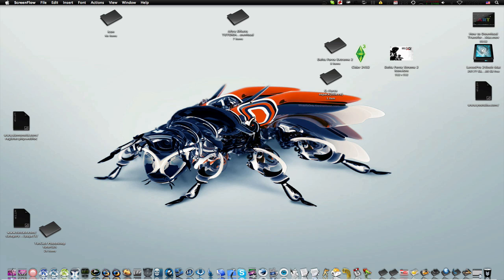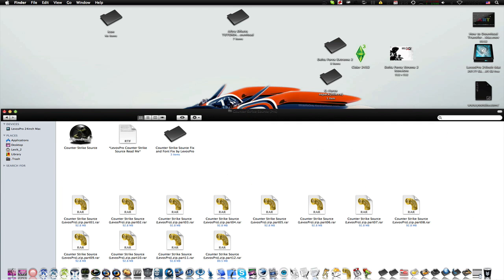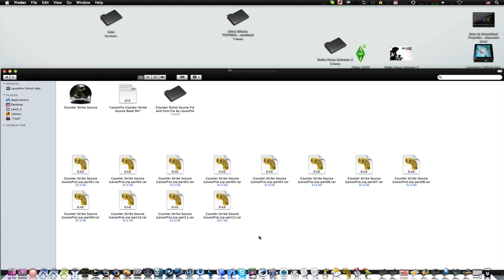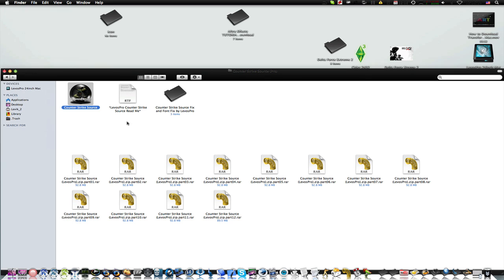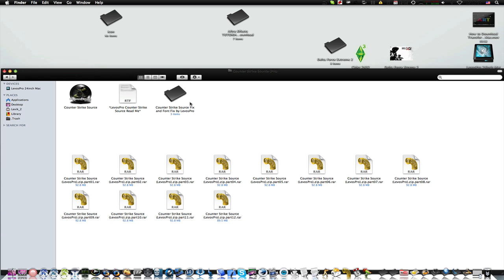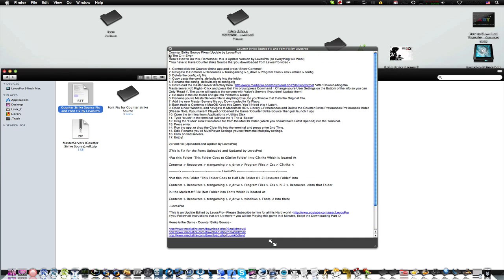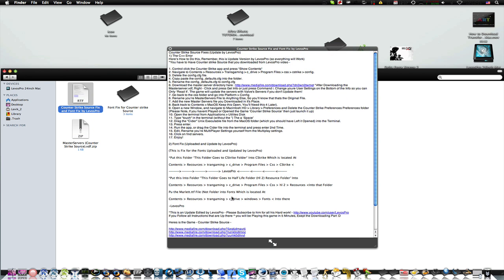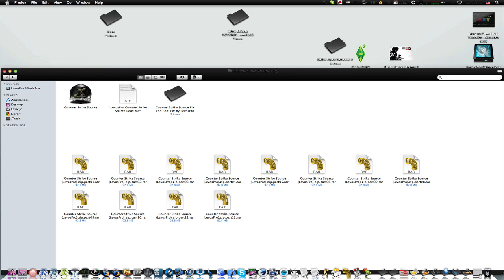Download Counter Strike:Source for Mac (New Font Fix and +CC Fix) (Mediafire Links ;))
Counter Strike Source Fixes (Update by LevosPro)
1) The C++ Error
2) Font Fix (Uploaded and Update by LevosPro)